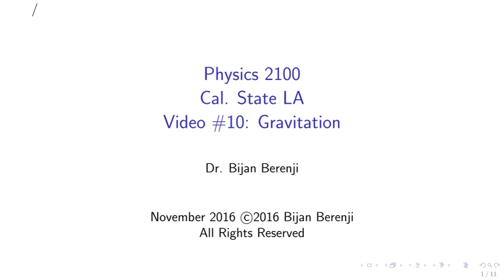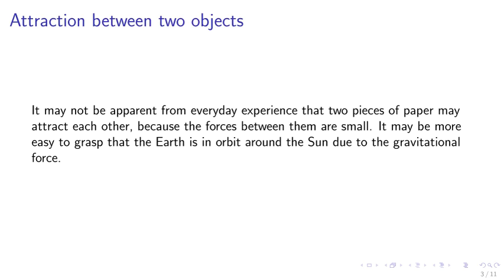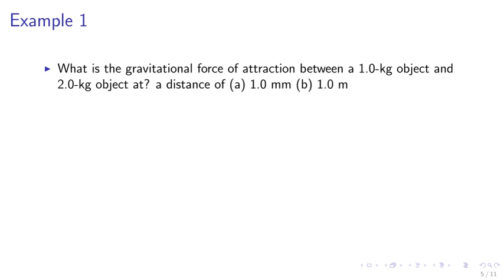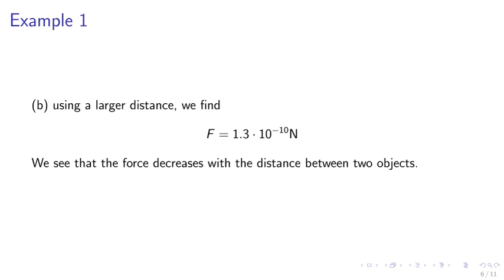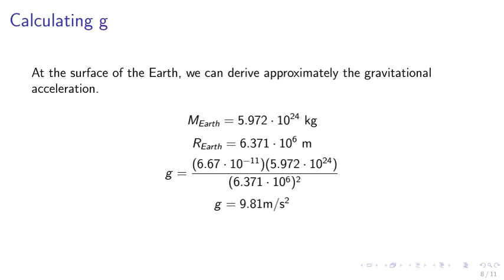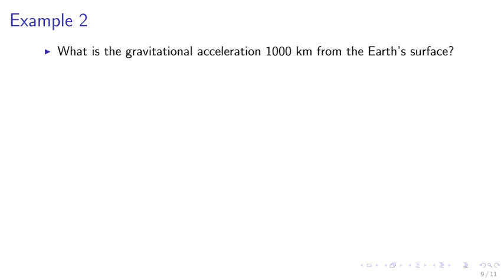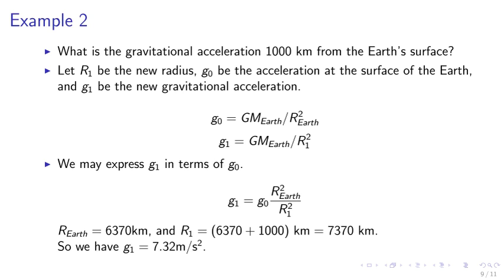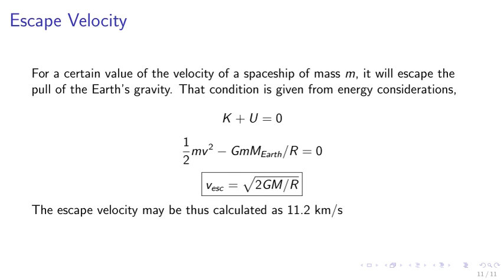Physics 2100 - Video #10 - Cal State LA